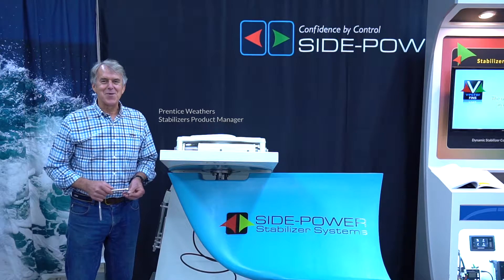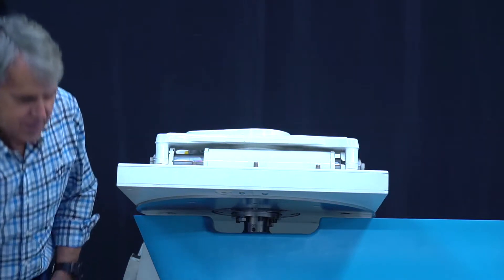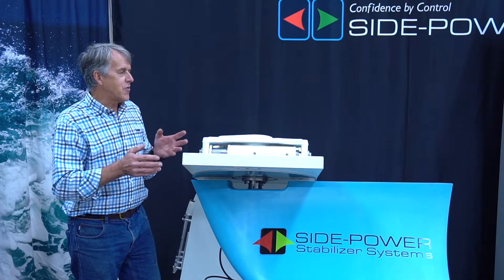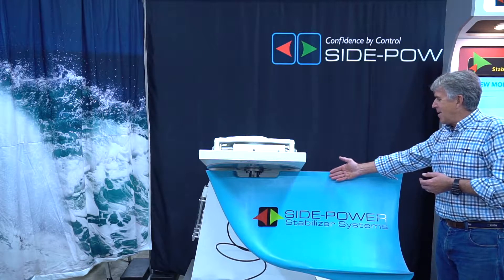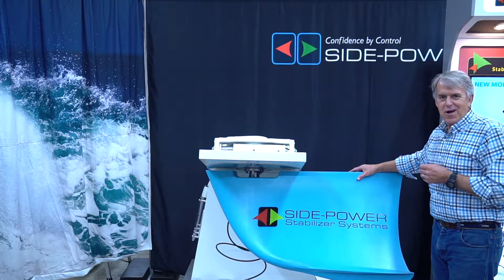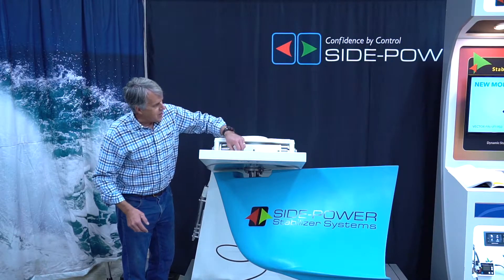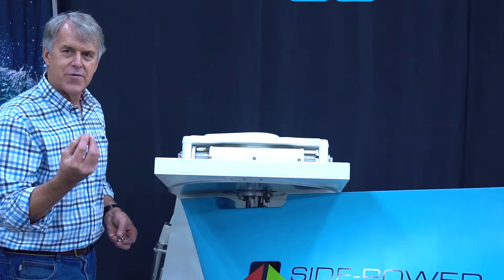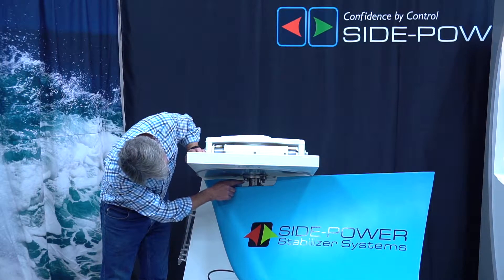How to Install a Vector Fin on a Sleipner (Side-Power) Stabilizer System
Installing a Vector Fin on a Sleipner (Side-Power) stabilizer system is a delicate process, but Imtra's product manager for Stabilizers, Prentice Weathers, is here to walk you through the job, step-by-step.